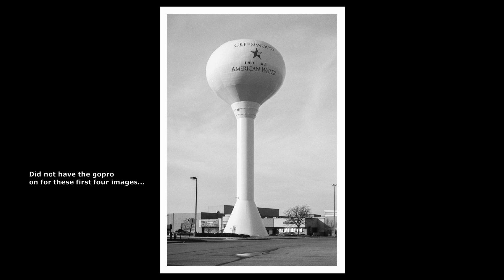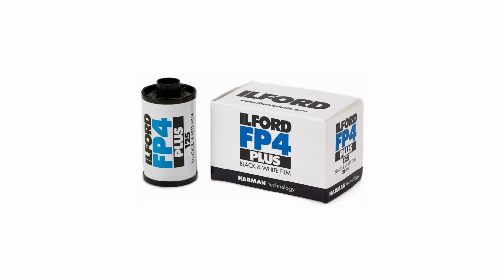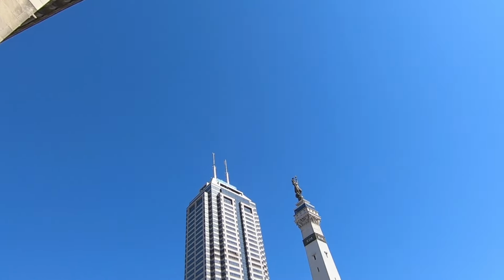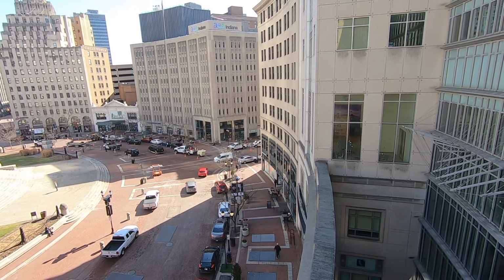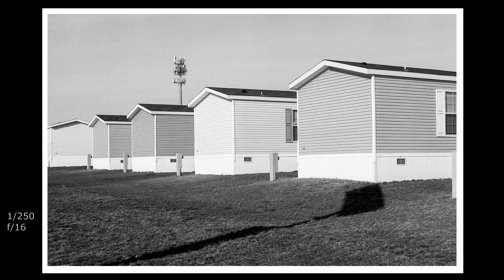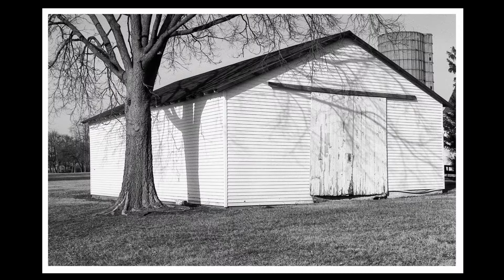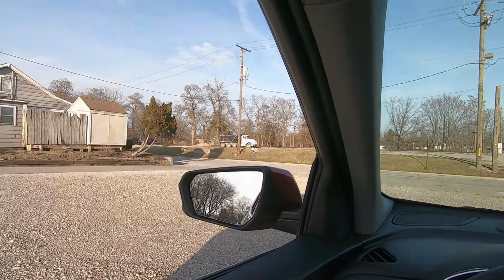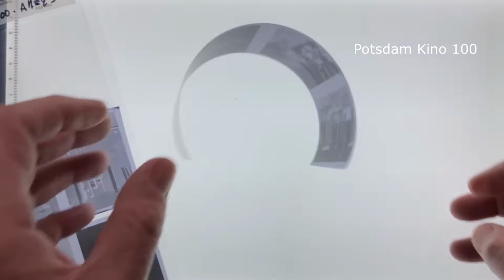Ilford FP4 in a Pentax K1000 is an Excellent Black and White Film Combination for Beginners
Using the Pentax K1000 35mm camera with a 50mm f/1.7 SMC lens, I could not have been happier with the results of the Ilford FP4 Plus 125 black and white film. I shot this roll on a sunny day, a few hours before sundown, but in late-February, so the sun was at a sharp angle, giving me very nice light to play with.

Scanned on an Epson V600 using the basic version of Epson Scan software, I was able to get magnificant contrast, and incredibly sharp images almost straight out of the scanner.

I import my tif images into Lightroom for both catalog purposes, as well as minor adjustments. Some films require a lot of adjustments, but as I said, I found this roll of FP4 to be almost perfect right away. Other than a few adjustments for exposure or opening up some shadow areas, the dynamic range of this film proved to be incredibly broad.
*I receive an extremely small percentage if you use the links.
Ilford FP4 B&W Film
Kentmere B&W Film
Ilford Delta B&W Film
Cinestill DF96 Monobath
Buy a Book!
Amazon Books
Mamiya 645 camera
Mamiya 645 Lenses
Pentax 645 Camera
Pentax A 45-85mm f/4.5 Zoom Lens
Pentax A 80-160mm f/4.5 Zoom Lens
My 100 Top Street Photos from 2021
Puche': A Collection of Photography by Jason Dozier (My First Book)
Urban Images: A Collection of Urban & CityScape Photography
Urban Images: A Collection of B&W Urban and Street Photography
Rode Go II Audio Recorder/Transmitter
GoPro HERO7 Black
GoPro Performance Chest Mount